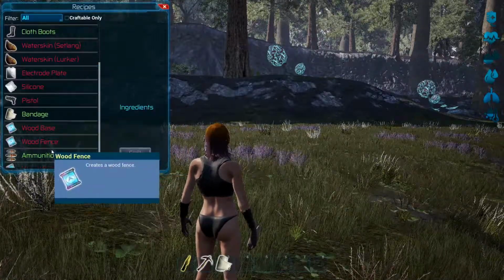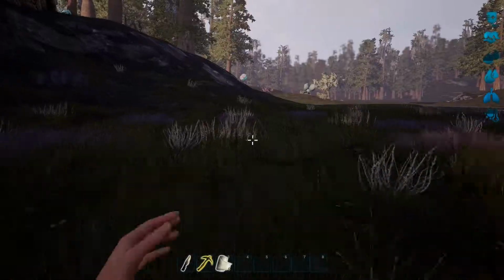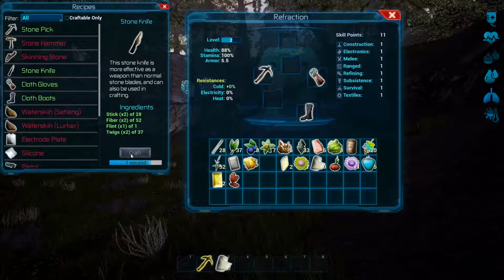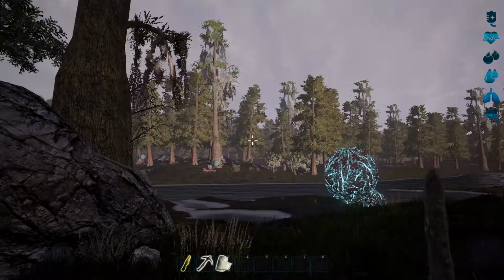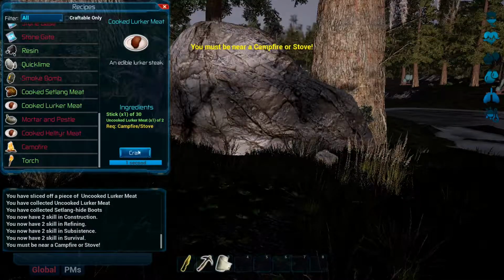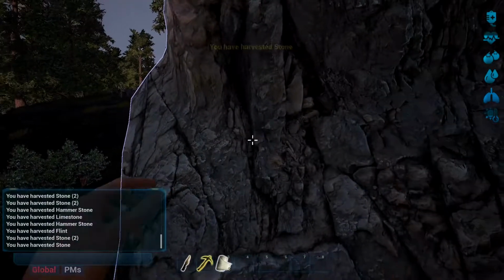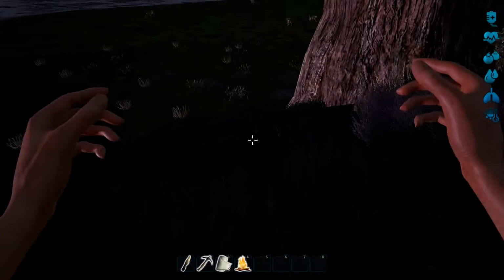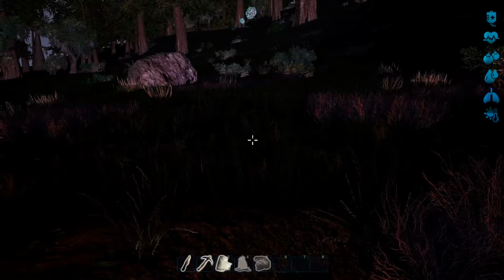Fragmented _ Gameplay 2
Playing Fragmented. Stranded on an alien planet Hunt, harvest, craft, advance skills, and build. Collect resources along with technology from your voyage. you can play online or in offline mode